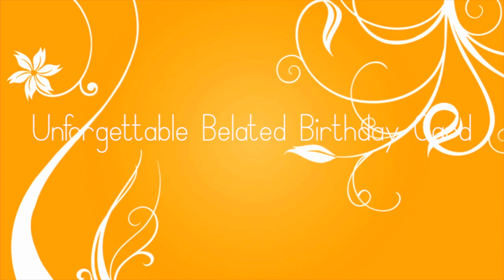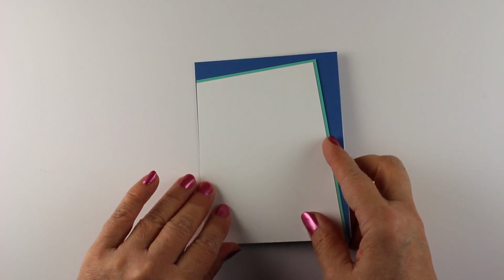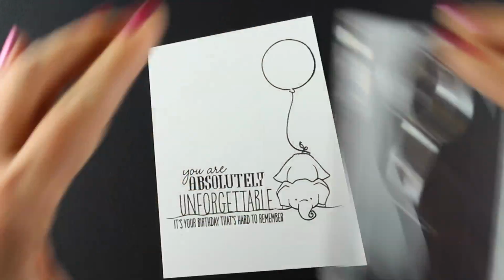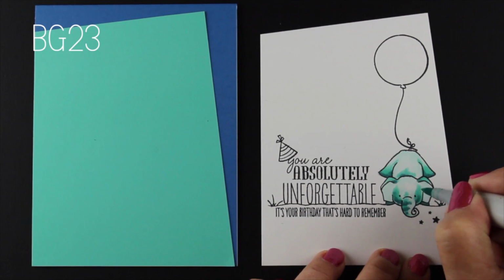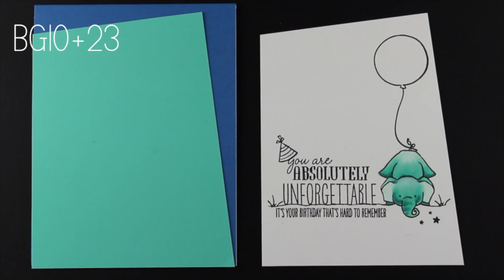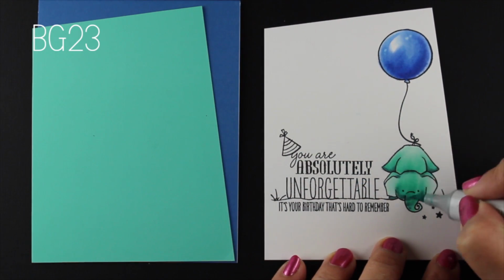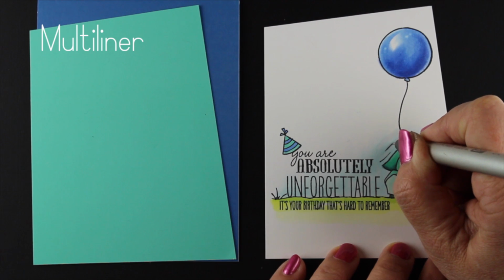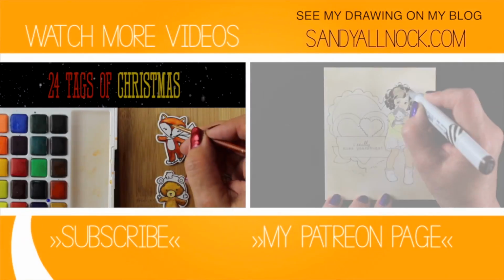Color a realistic balloon + birthday card organization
A sweet belated card with new WPlus9 stamps - so cute you might delay sending a card just so you can use it! Blog and supplies